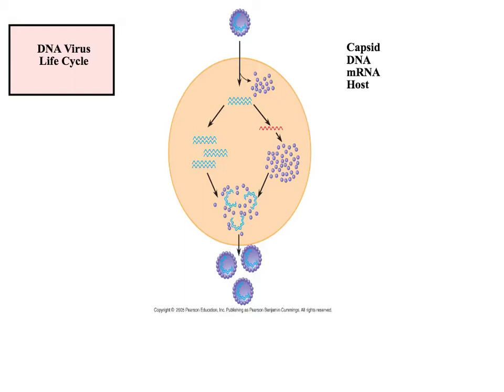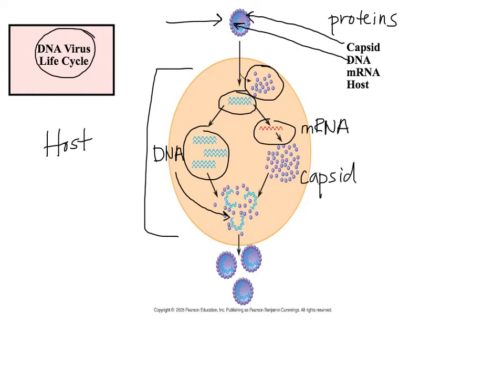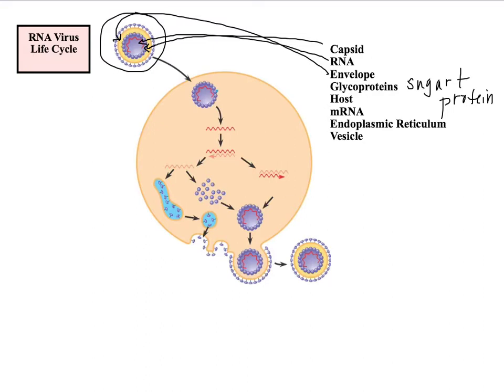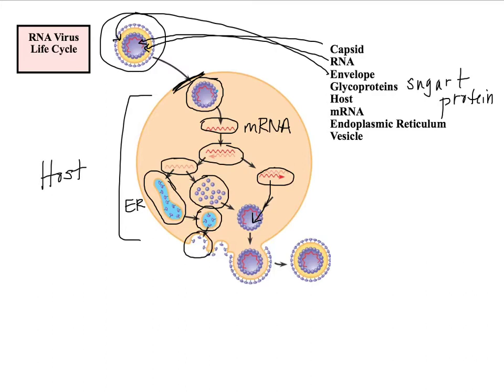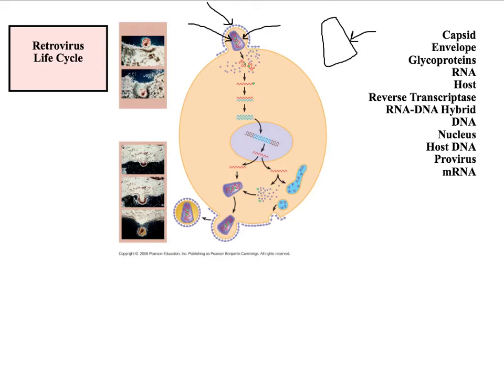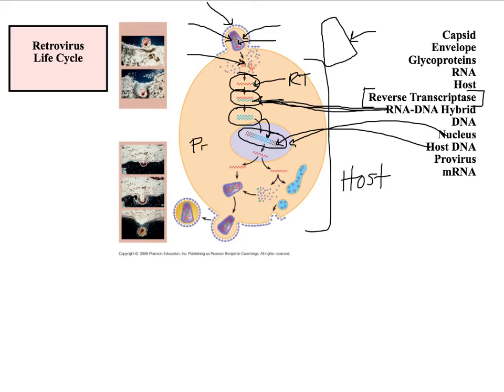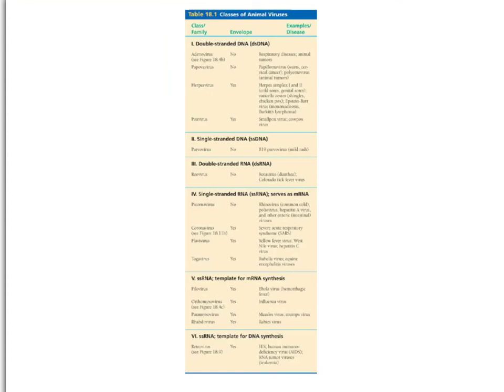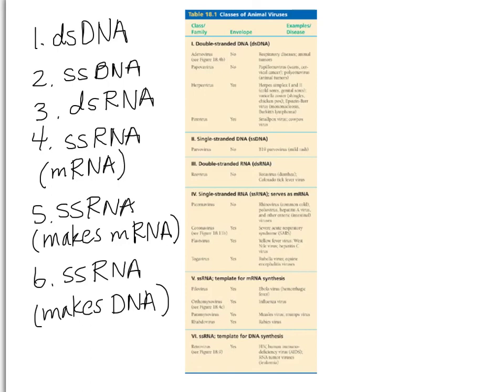Unit 5.3 Viral Genomics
Life cycle of DNA, ssRNA, and retroviruses.